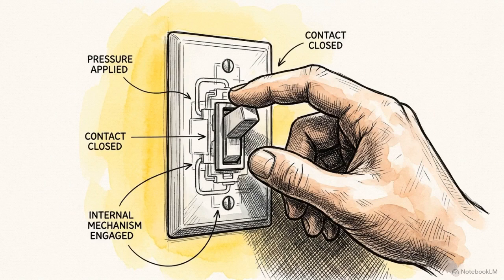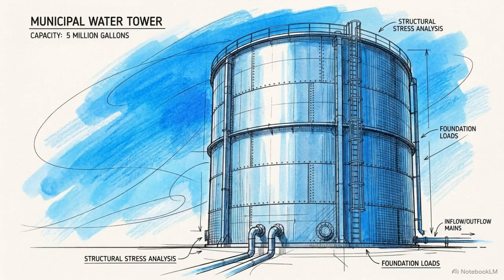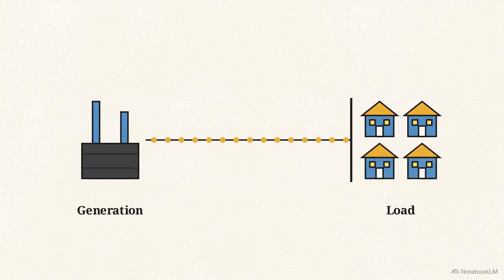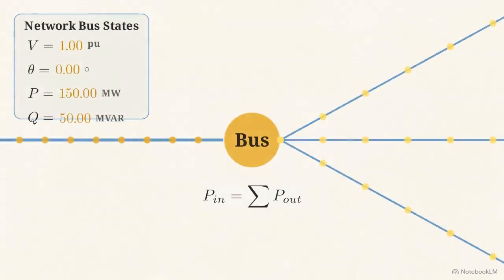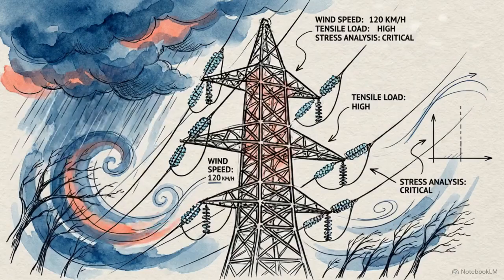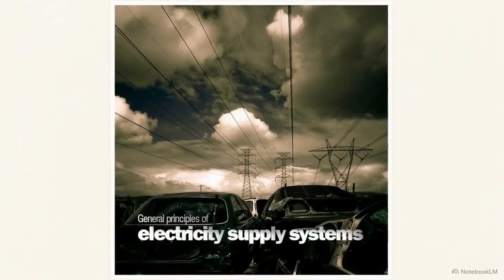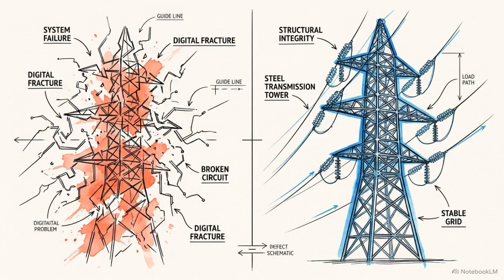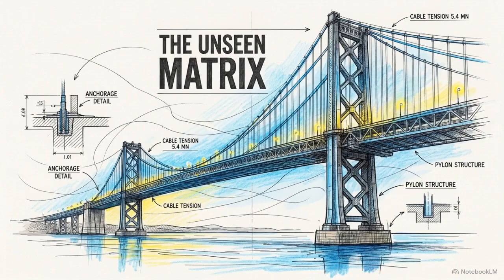How a "Digital Twin" Keeps Our Power Grid Alive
Have you ever wondered what happens the exact moment you flip a light switch? Somewhere miles away, a physical turbine must instantly spin just a tiny bit harder to generate the precise amount of energy you need.
In this video, we explore the unseen matrix of our power grid, which operates in three main stages: power generation, high-voltage transmission, and lower-voltage neighborhood distribution. Because electricity is an active, live system, supply and demand must perfectly match every single millisecond to prevent the entire system from crashing.
So, how do engineers manage this chaotic, unpredictable network of millions of people unpredictably turning on ovens, air conditioners, and TVs? They build a "digital twin"—a virtual clone of the physical grid living entirely inside a computer. Using a tool called power flow analysis, which acts like the physics engine of a video game, engineers run complex equations continuously to track exactly how hard electricity is pushing through the wires and how crowded lines are getting.
This digital simulation allows them to safely manage a highly dangerous web of energy and prepare for the worst. With this virtual model, engineers can:
Predict and prevent blackouts by simulating disastrous weather events, like a lightning strike knocking out a main line, and virtually starting backup generators to reroute power before the real storm even hits.
Future-proof our energy infrastructure by testing how the network will handle thousands of new solar panels and wind turbines over the coming decades.
The power flowing into your home is guided by millions of invisible calculations every second. Watch to discover how math acts as the unseen safety net keeping our modern world running!